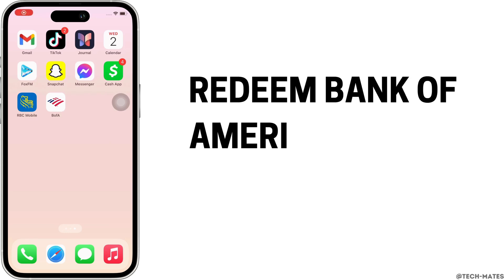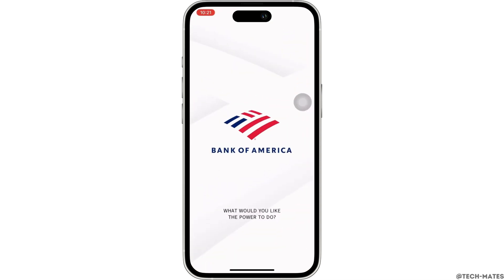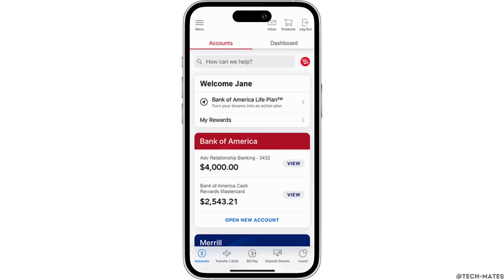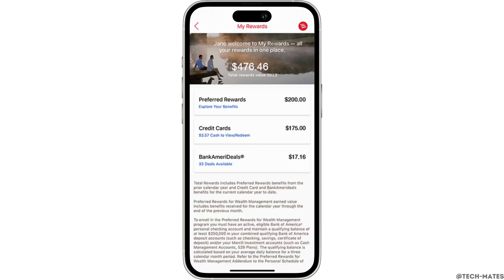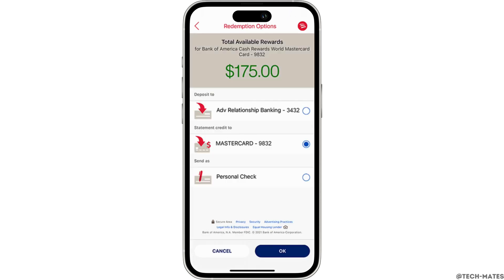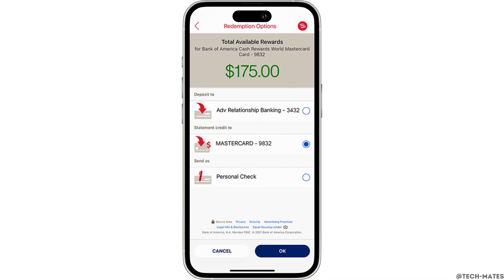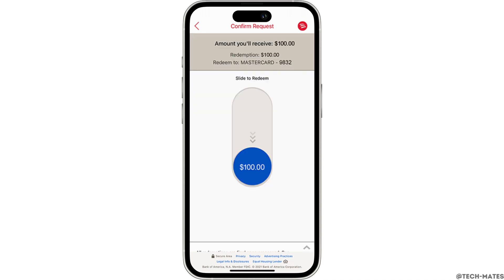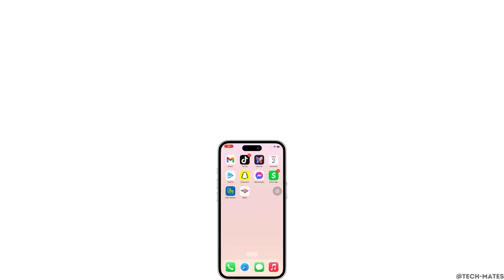How to Redeem Bank of America Travel Rewards Points (LATEST GUIDE!)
How to Redeem Bank of America Travel Rewards Points! Want to make the most out of your Bank of America Travel Rewards points? This video will guide you through the steps to redeem your points for travel, cash back, or gift cards quickly and easily. Whether you're asking, "How do I use my Travel Rewards points?" or need help navigating the redemption process, this tutorial has you covered. Learn about the various redemption options available and tips for maximizing your rewards. Watch now to see how you can redeem your Bank of America Travel Rewards points effectively!

Timestamps:

00:00 How to Redeem Bank of America Travel Rewards Points
00:10 Step-by-Step Guide for Redeeming Your Points